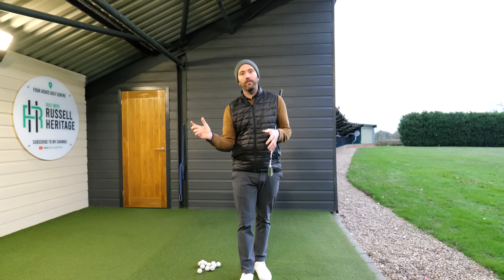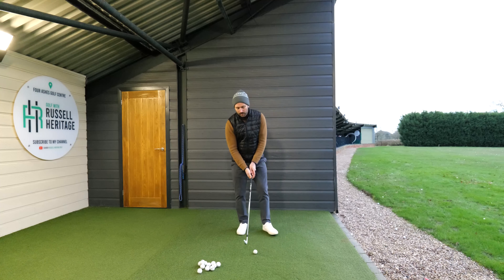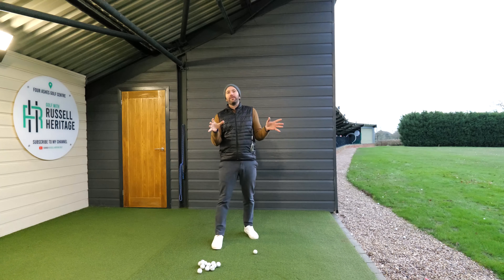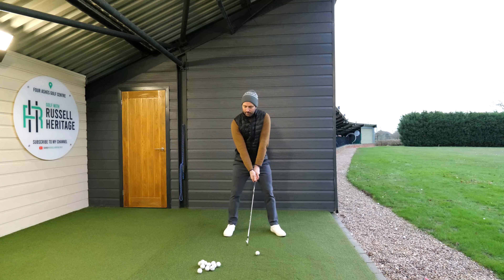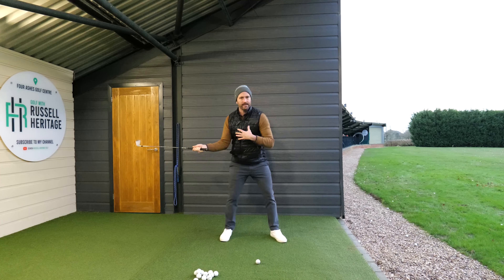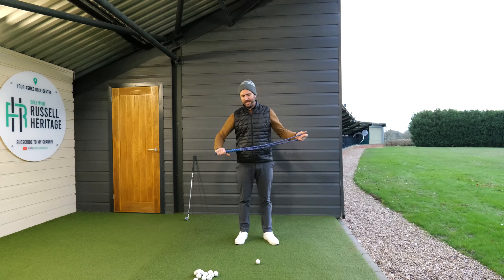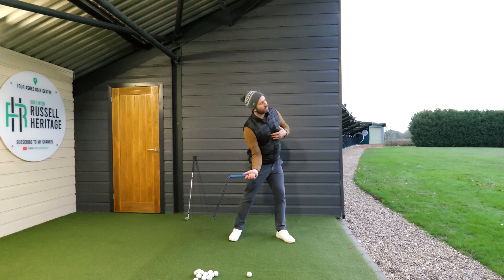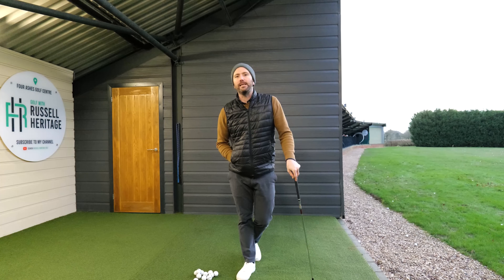Hogan's Right Arm Move Makes the Downswing Easy